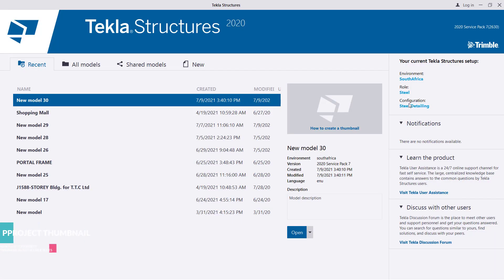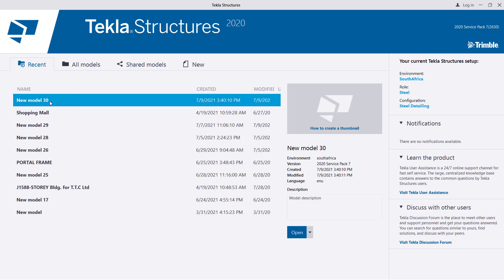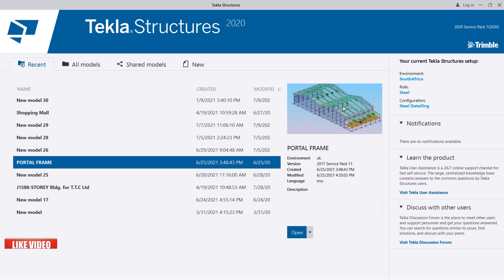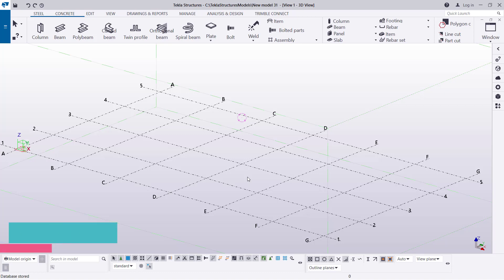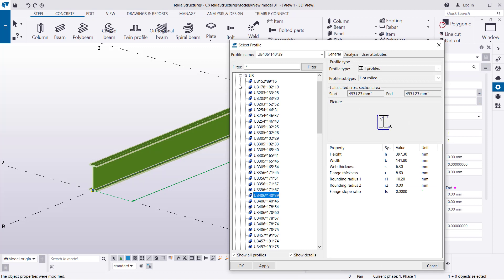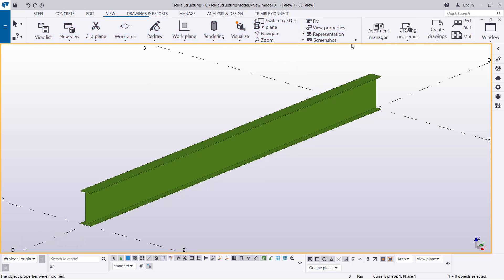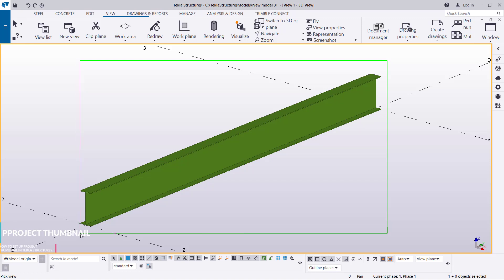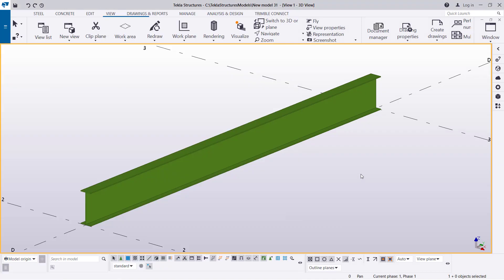How to Setup Project Thumbnail in Tekla Structures 2020